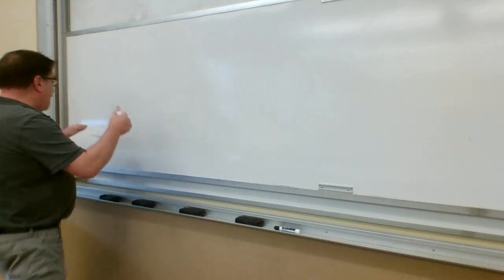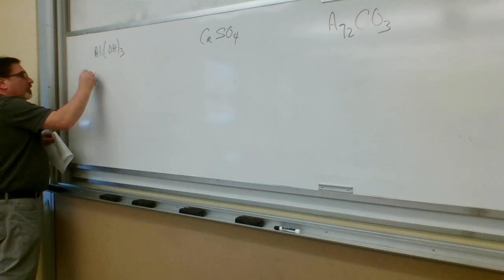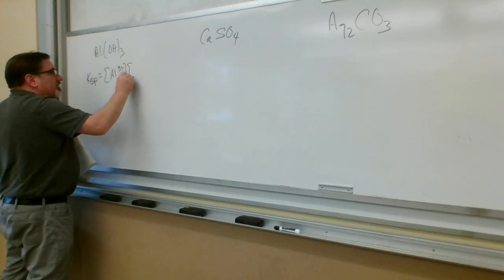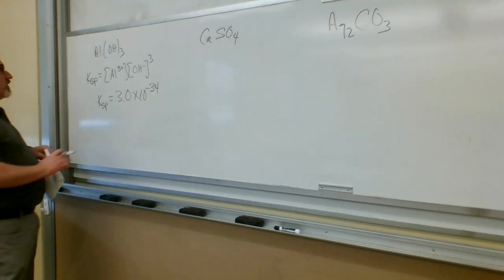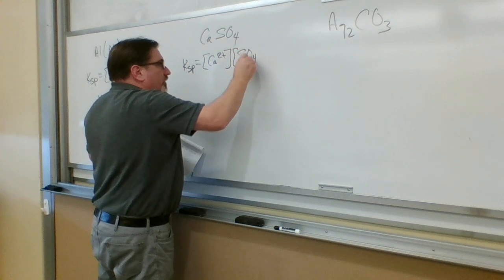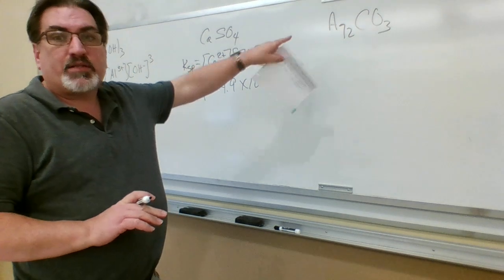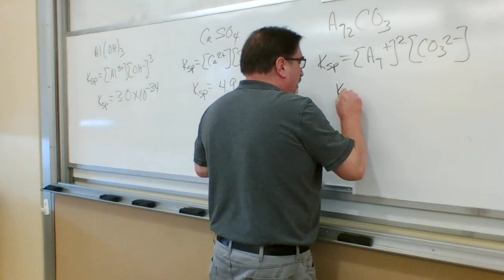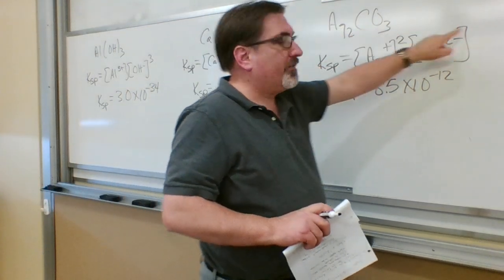CHEM 1123 Chapter 17 Video 2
Tutorial for writing the Ksp equilibrium expressions